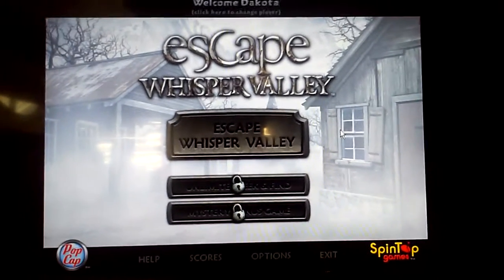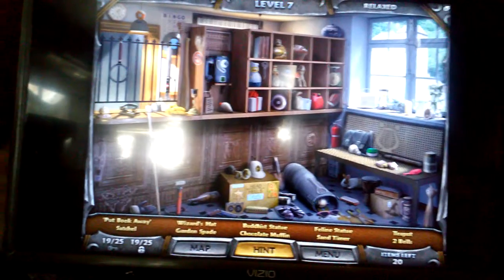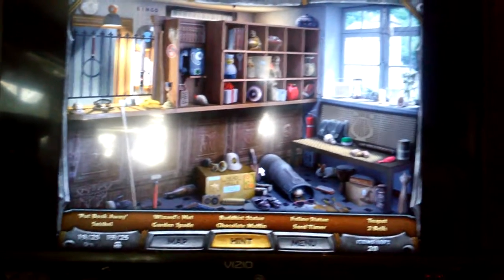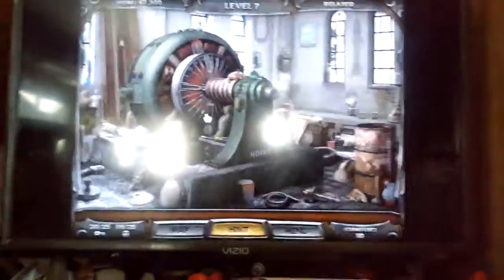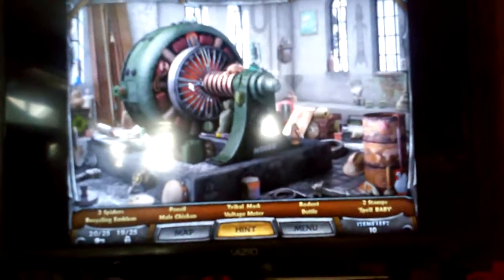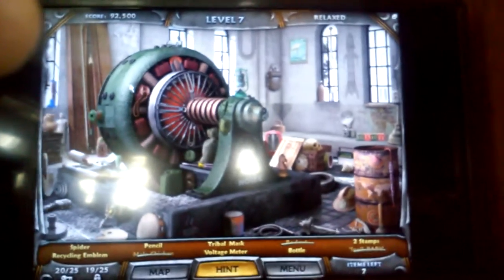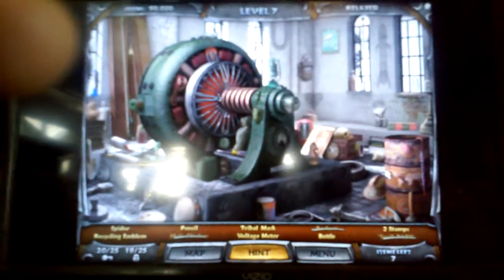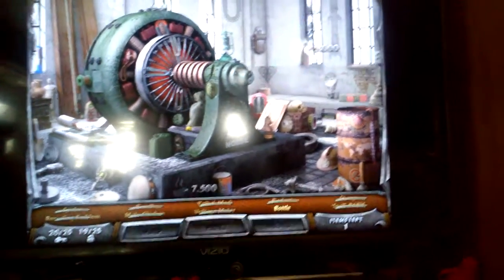Escape Whisper Valley - Part 5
Half of this video got cut off due to my battery. Sorry about that. At least there is another video of part 5.